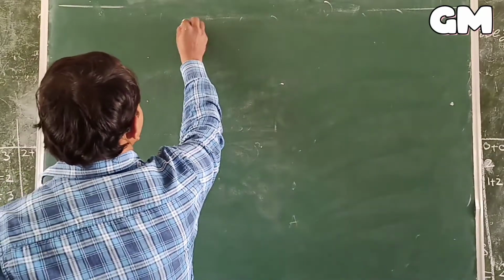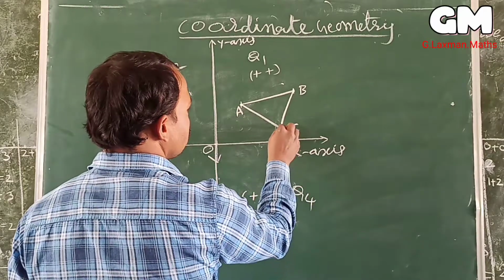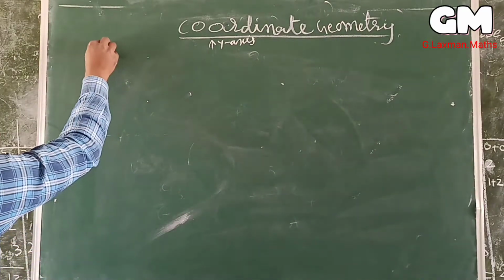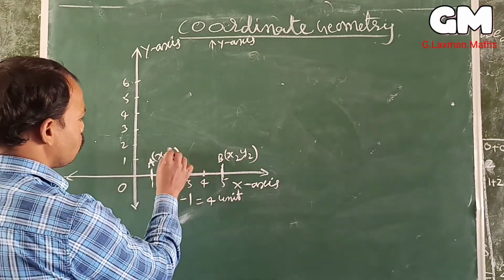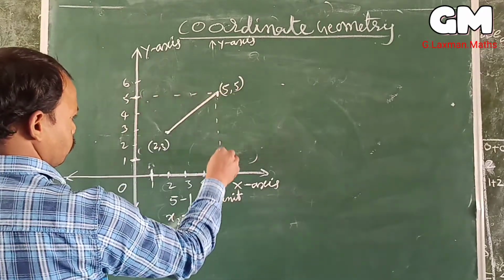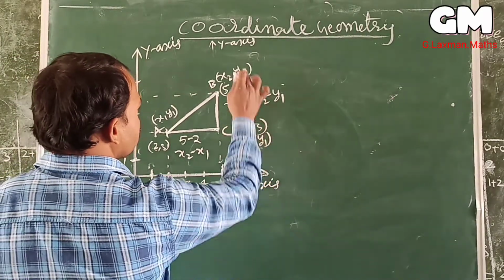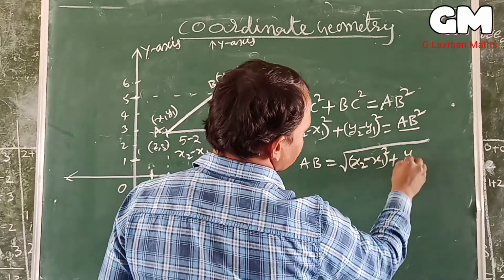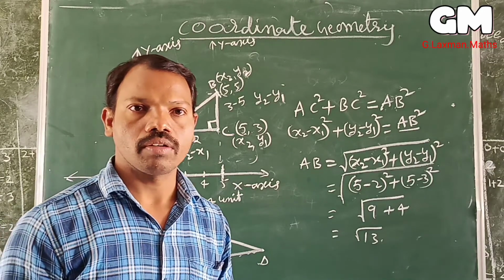COORDINATE GEOMETRY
distance between any two points
G.Laxmaiah